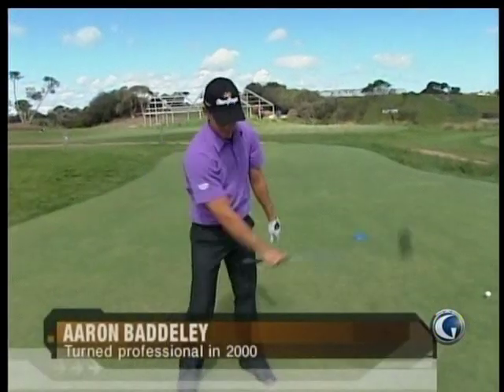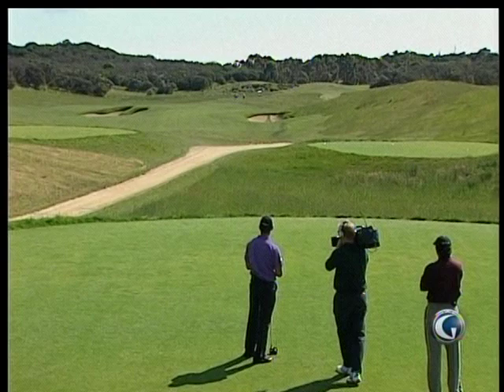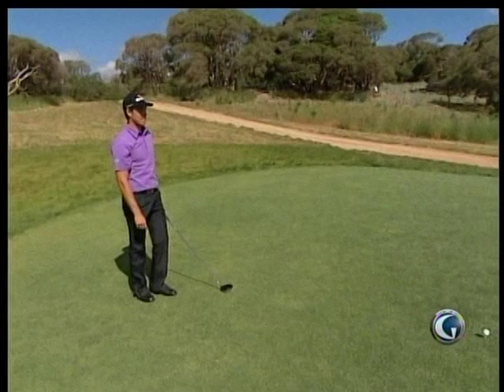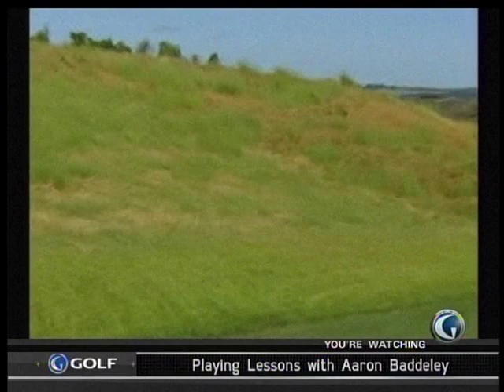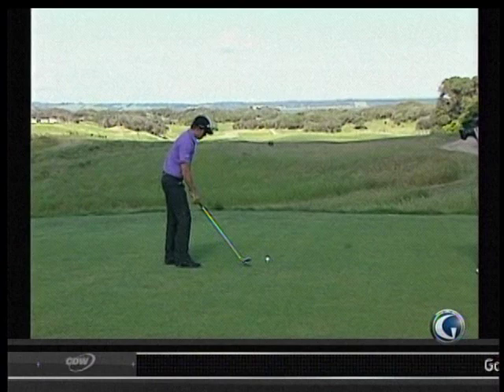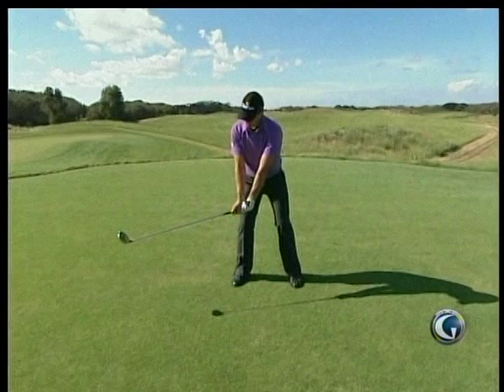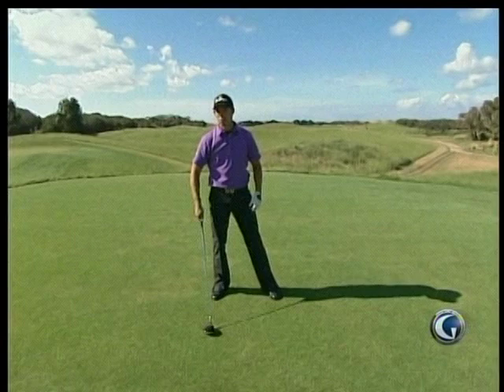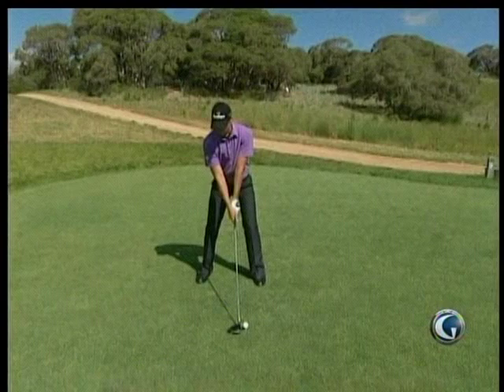Golf Tip - Aaron Baddeley - Off The Tee